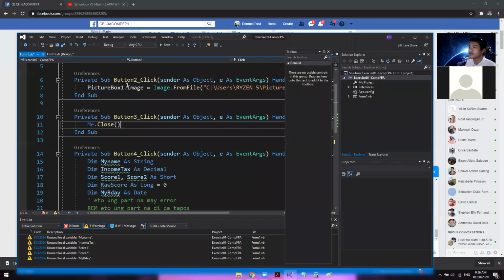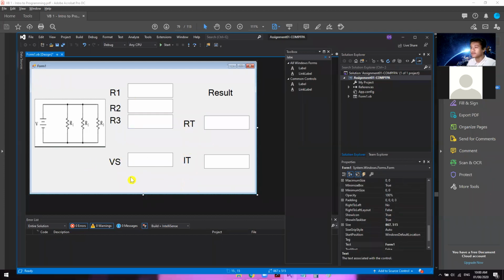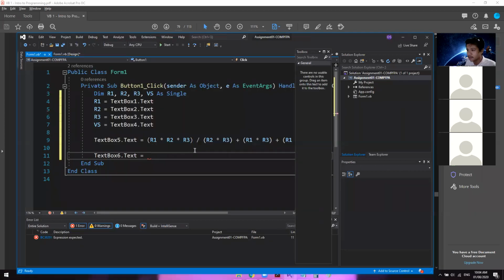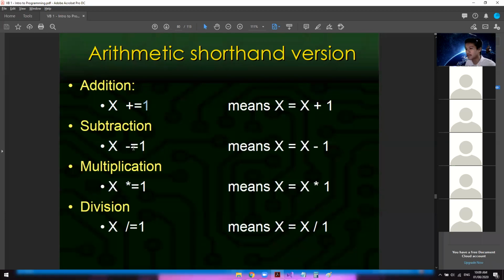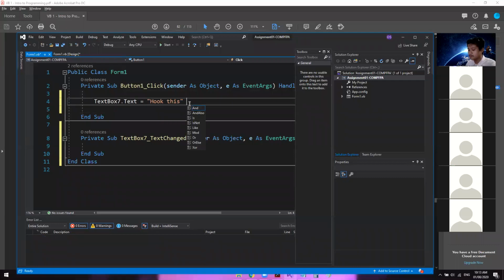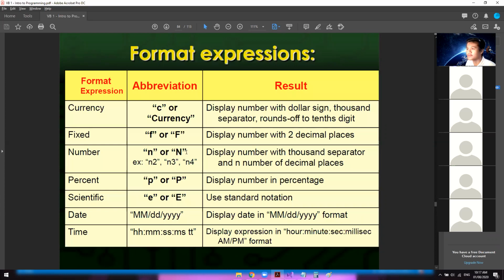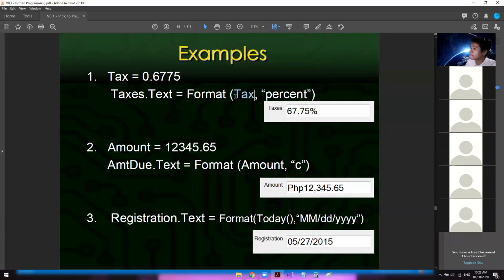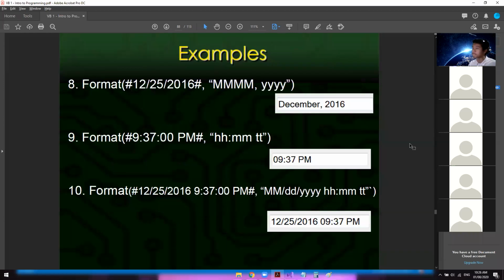August 1 Part3A - Intro to Programming (CEI-3A-COMPFP1)